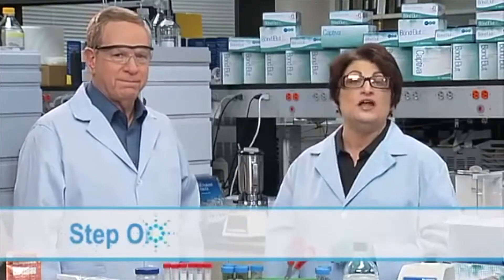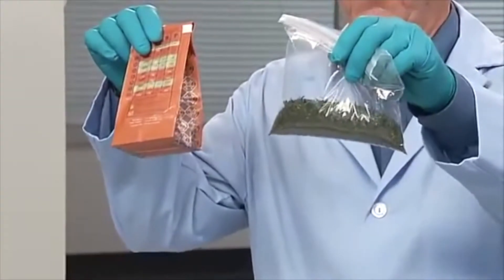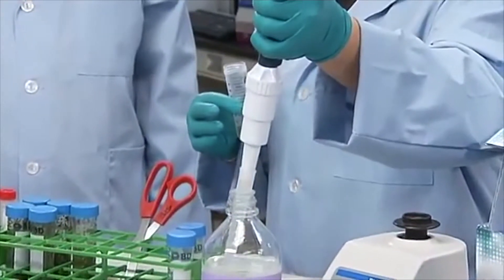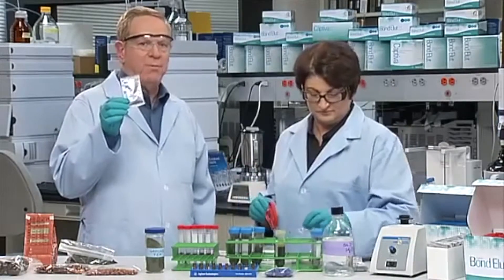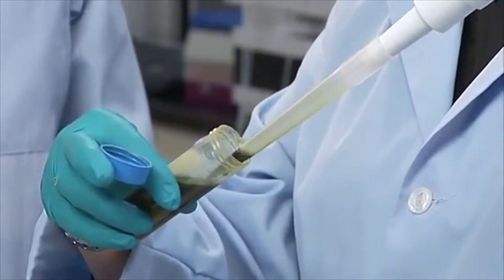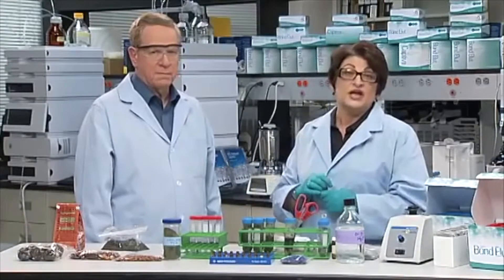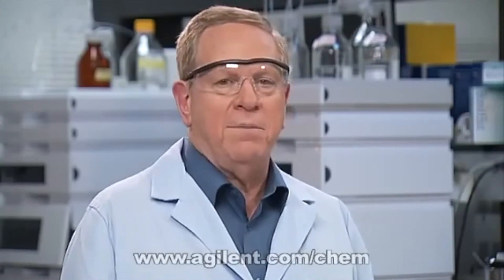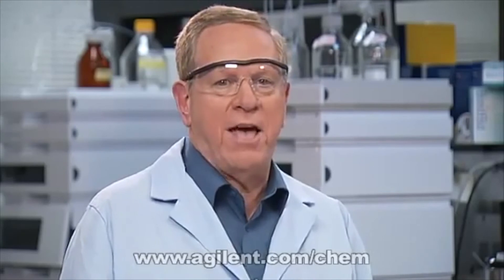Multiresidue Pesticides analysis using QueChers – a demonstration on how to analyze your sample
Updated QuEChERS video with sample prep scientist Joni Stevens and senior scientist Ron Majors of Agilent Technologies (2011)— the most important fundamentals of the QuEChERS method are explored and explained.